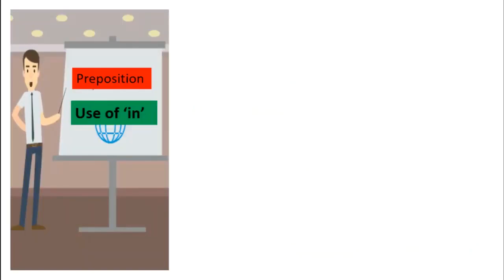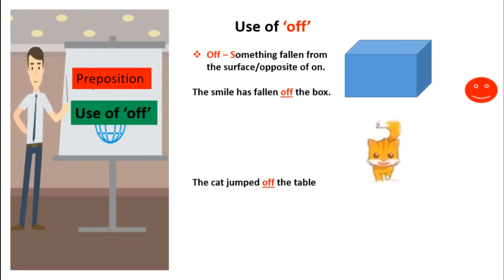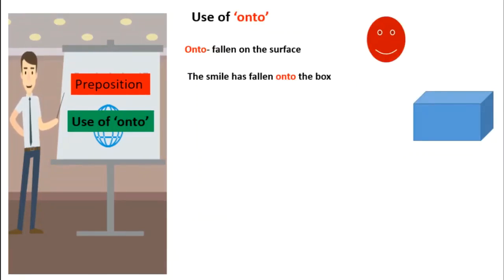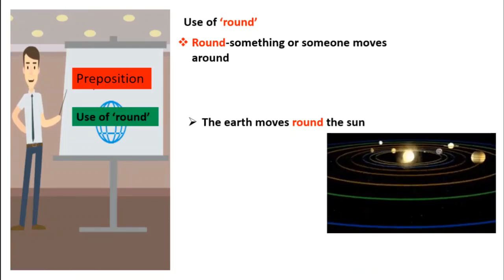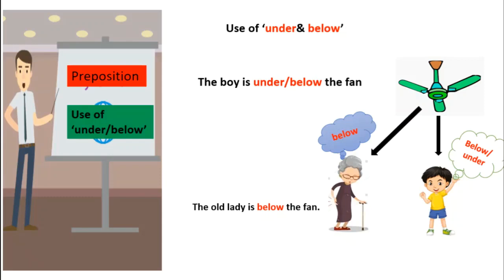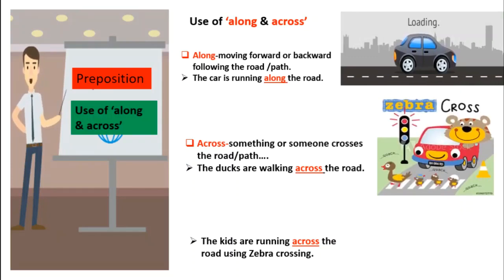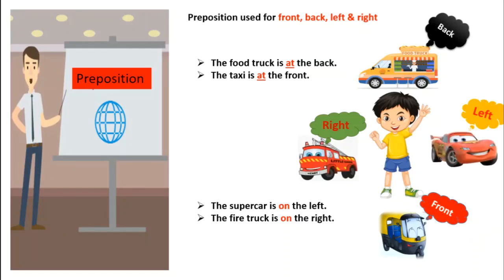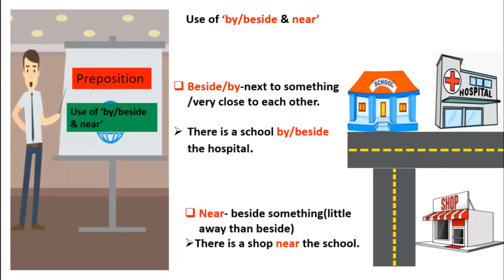Preposition of place Easiest way to learn preposition /সহজ উপায়ে preposition শিখি।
Sharif's educare
আমাদের নিয়মিত channel- Sharif's educare
আমাদের facebook page- cadet college admission test preparation